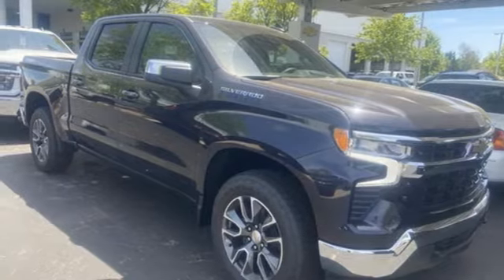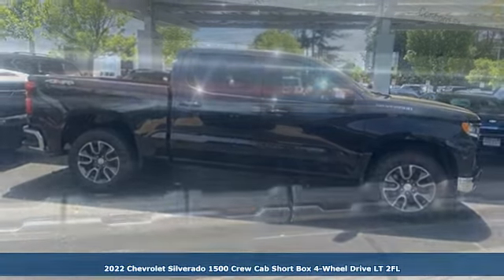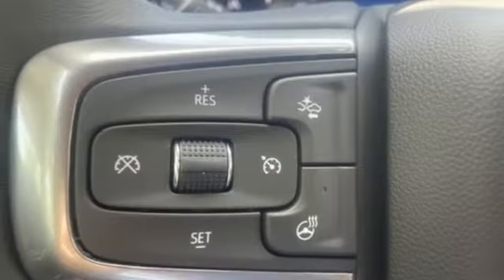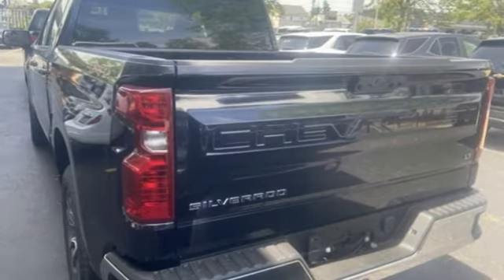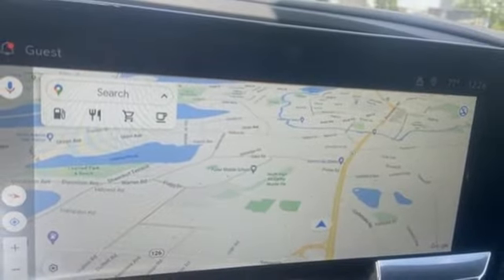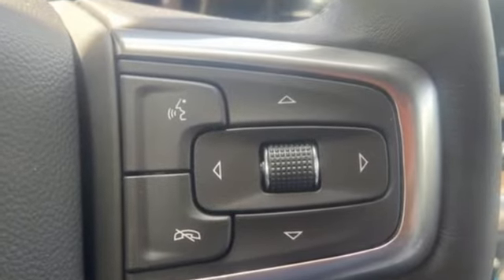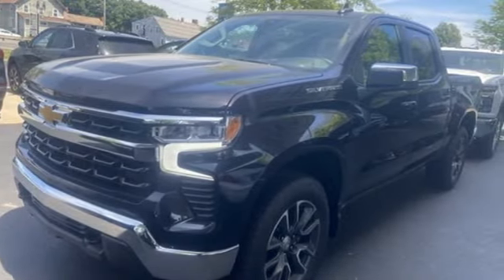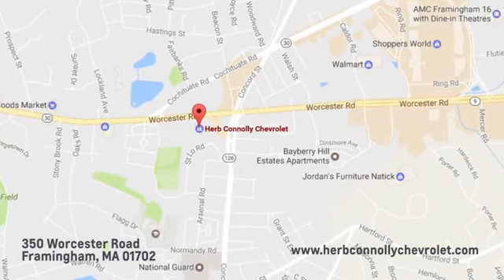New 2022 Chevrolet Silverado 1500 Framingham, MA NZ529619 - SOLD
Year: 2022
Make: Chevrolet
Model: Silverado 1500
Trim: LT
Engine: 2.7L Turbo
Transmission: 8-Speed Automatic
Color: Gray
Interior: Black
Stock #: NZ529619
VIN: 1GCPDKEK9NZ529619
 $3,000 - Herb Connolly Trade Assistance. Must trade a 2020 or newer vehicle to receive this offer. Lease vehicles excluded. Amount added to total trade-in allowance. EXP: Exp. 01/01/2024

Address:
350 Worcester Road